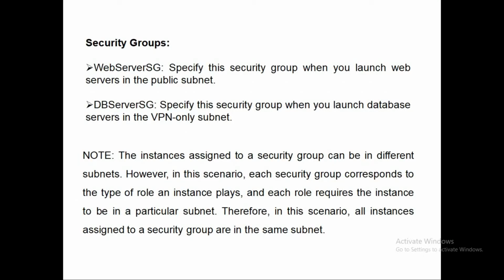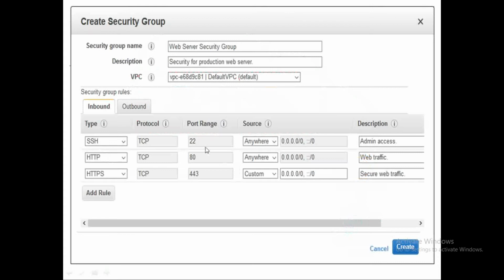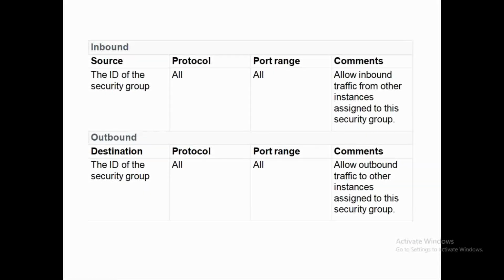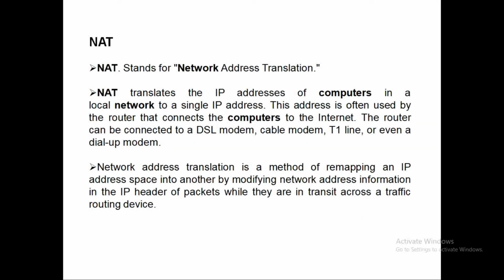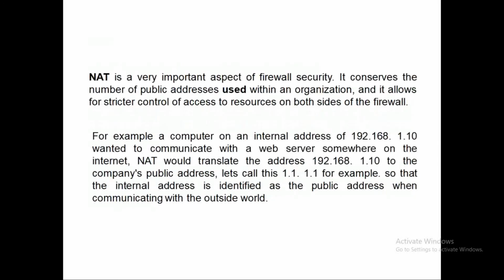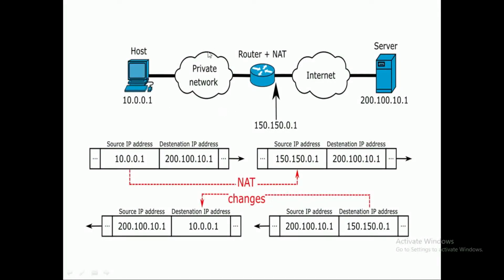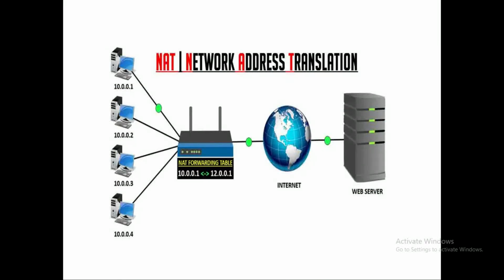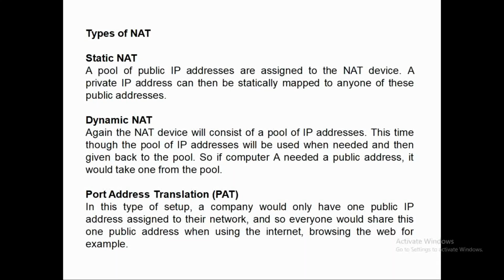Cloud Solution Architect Session 5